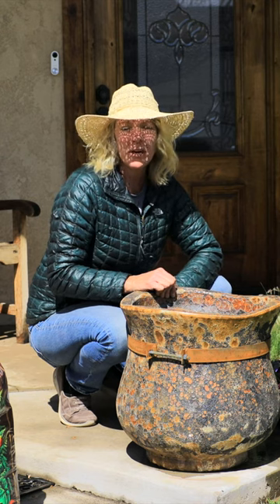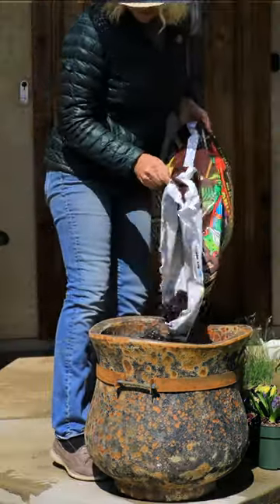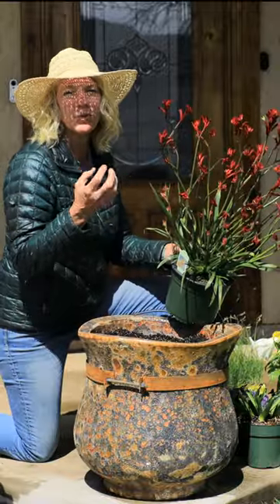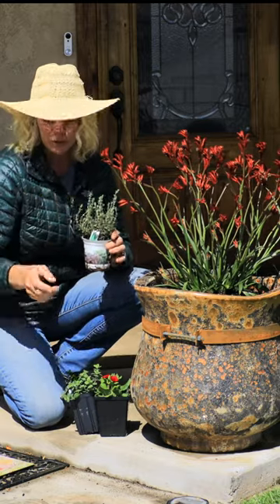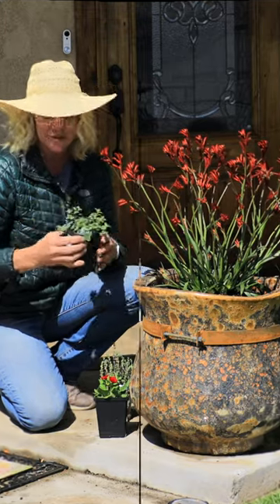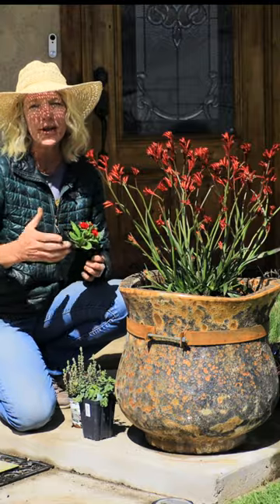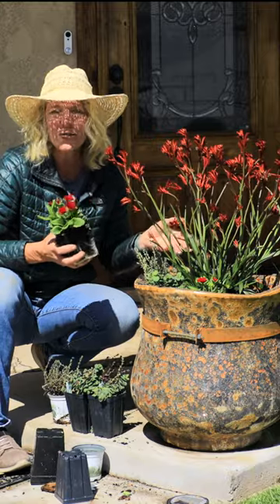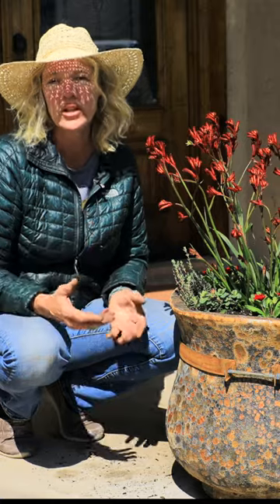Planting Outdoor Flower Pots For Beautiful Color!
Learn how to plant beautiful outdoor flowers pots for color is fast and easy.  Learn when to fertilize them. How to plant for the best look in large pots for use on patios, in garden or porches.  Best soil to use and what to fertilize with as well as how often.  Planting Beautiful Outdoor Flower Pots For Color!

Mailing Address:
760 Red Rock Road